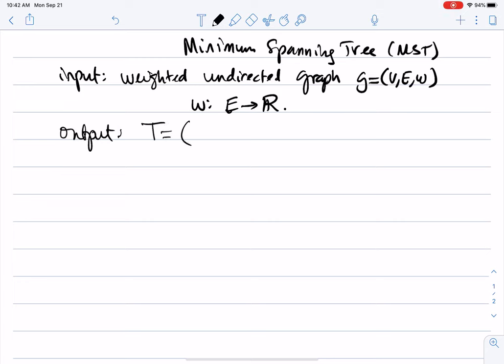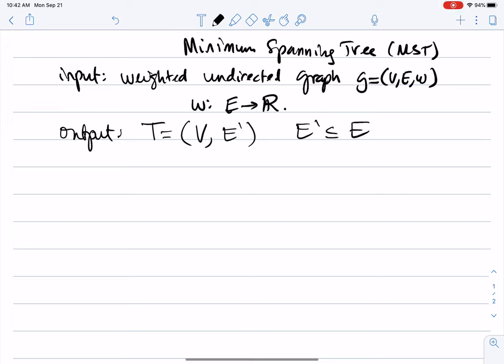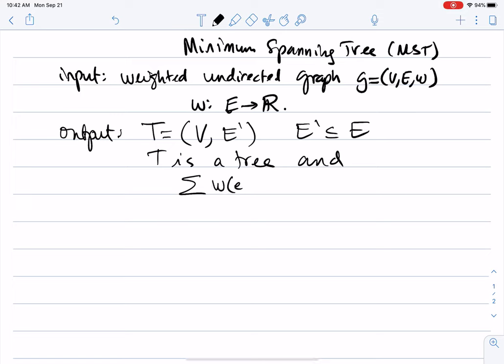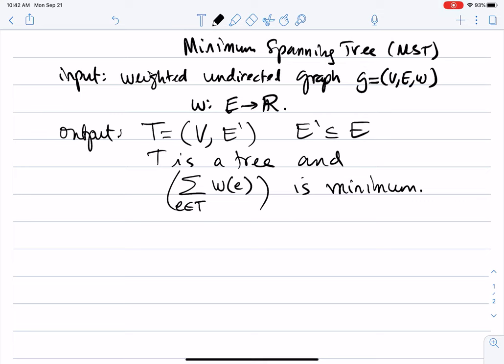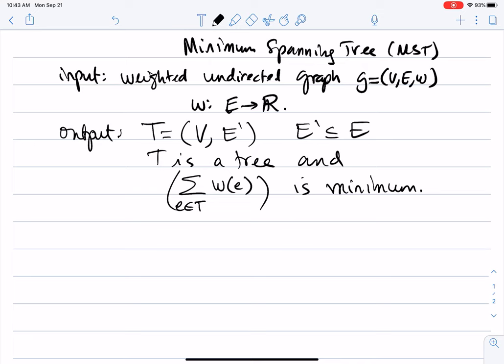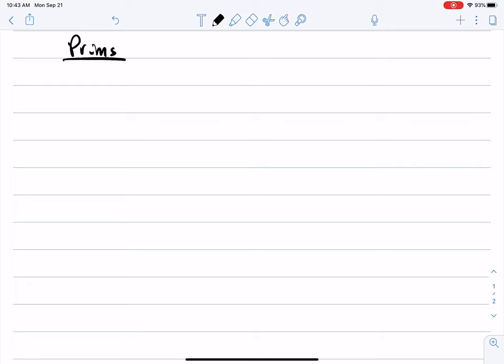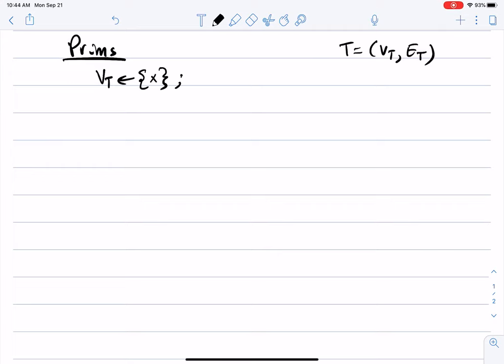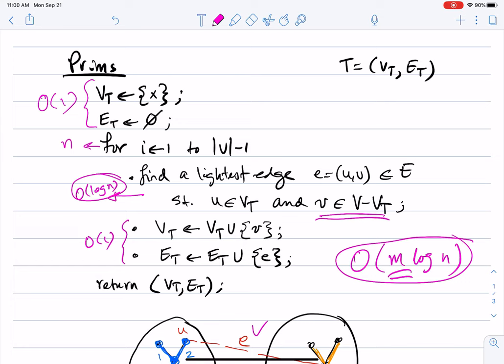Greedy Algorithms: Minimum Spanning Trees: Prim's Algorithm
Data Structures and Algorithms :: Video 27 :: Greedy Algorithms :: The Minimum Spanning Tree Problem :: Prim's Algorithm